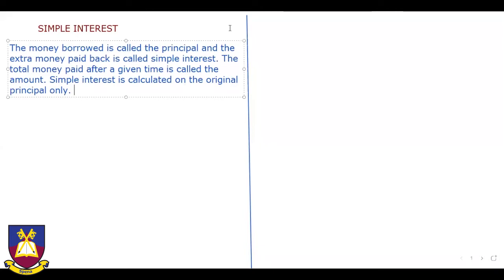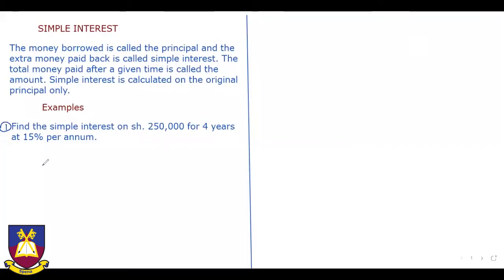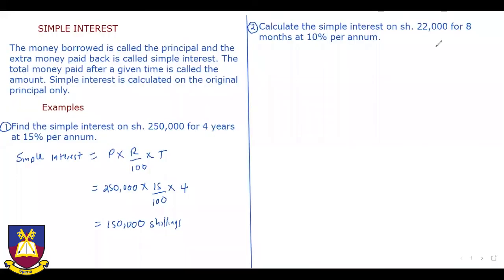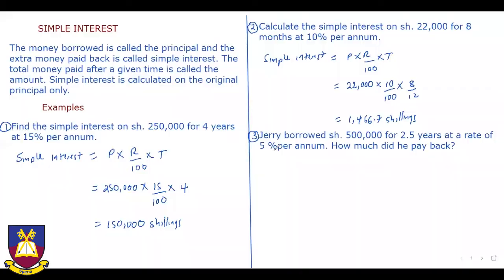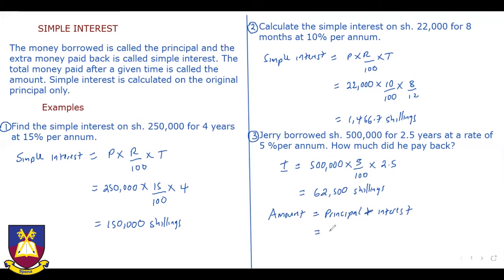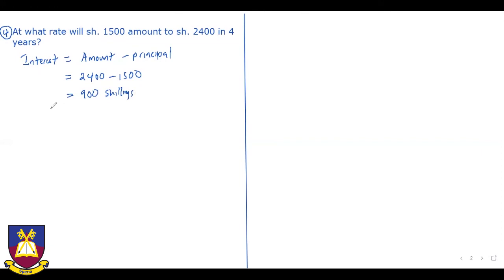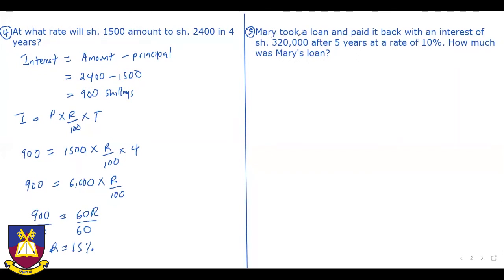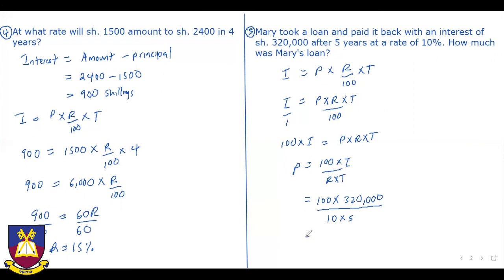Senior Two Math (Business Arithmetic Part 3)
Learn to solve problems involving simple interest